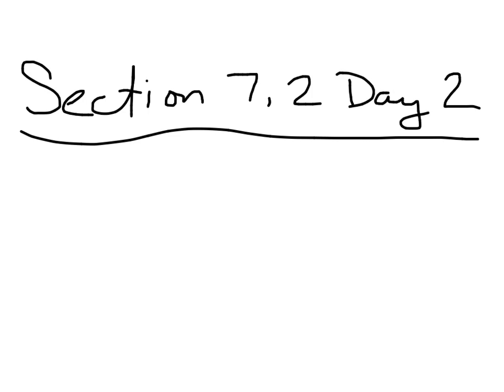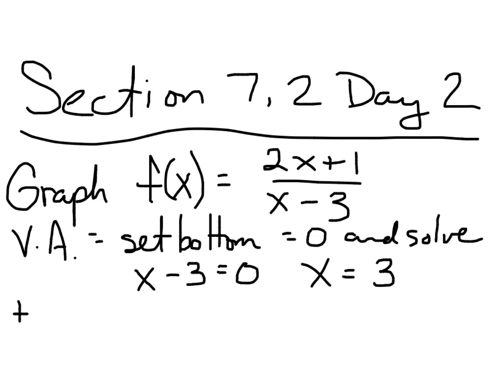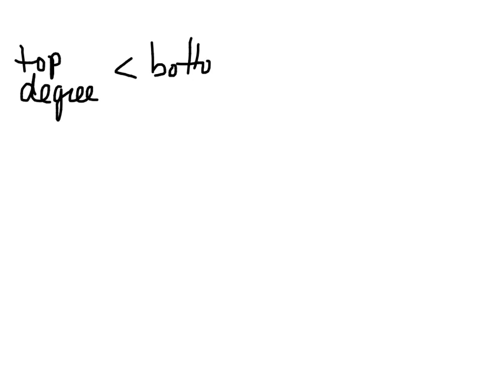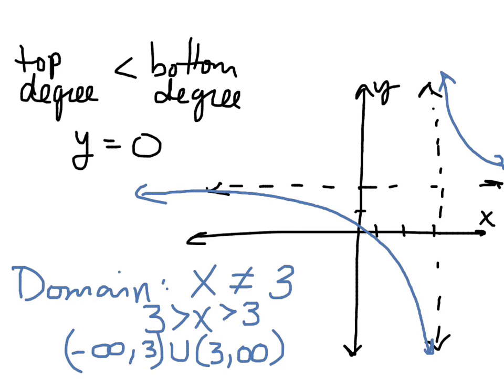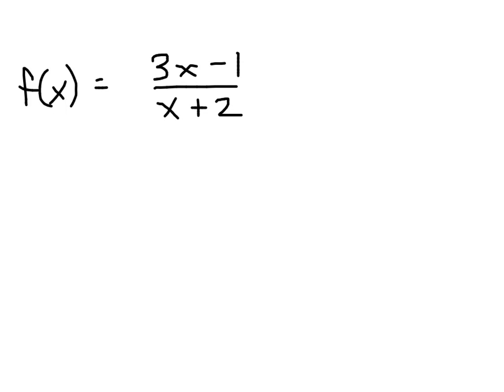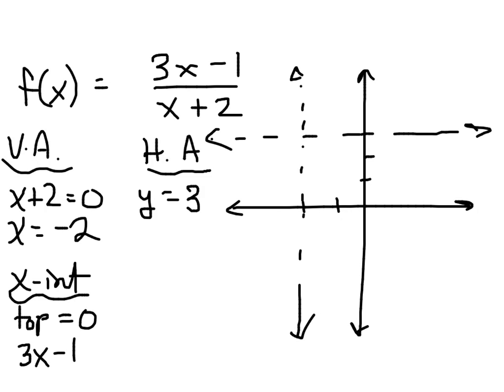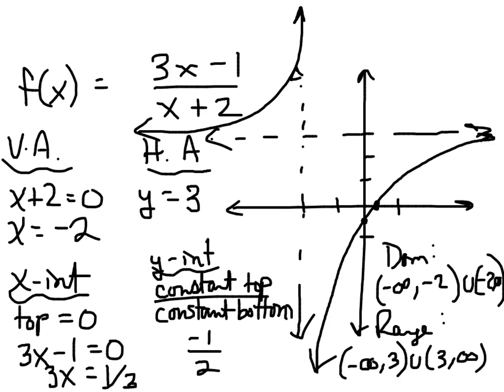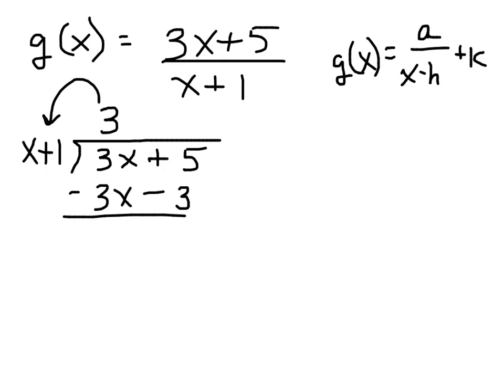Section 7.2 Day 2 - Algebra 2 - Graphing rational functions